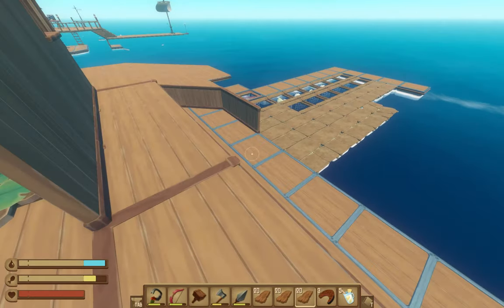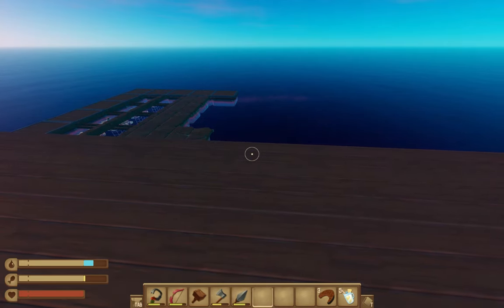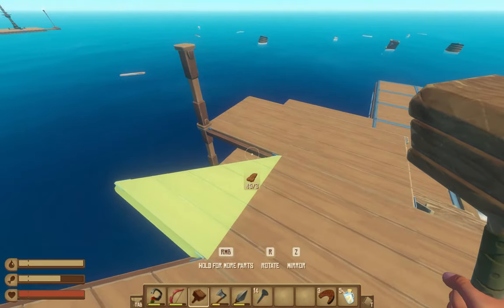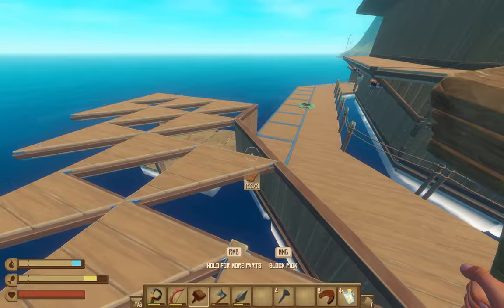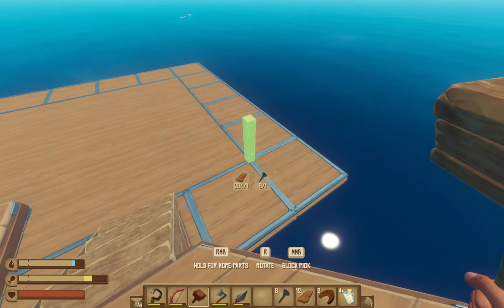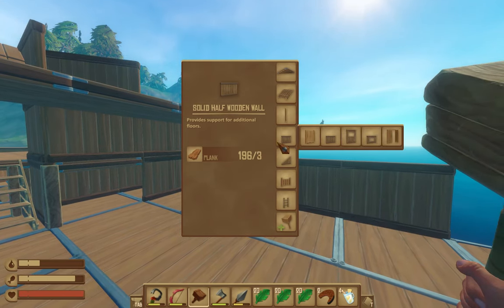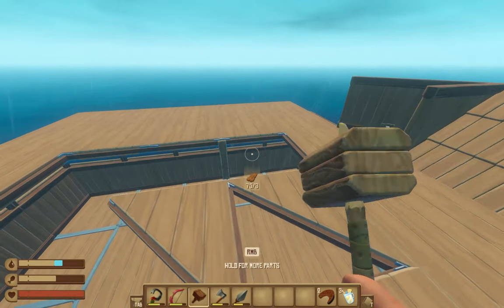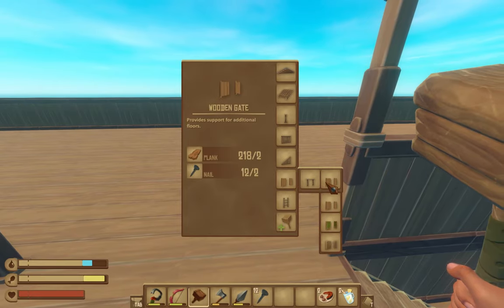Building a Barn! 👵 Grandma Games: Raft The final Chapter ★ Building Series EP.18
People asked me to make another Raft building series so .. here we go!
We are going to do a full play through in where I will show you how I build my "little" Floating .. well pile of planks 😊

If you enjoy seeing me build, laugh, have fun, explore, build, laugh, fail, succeed, do/be crazy, laugh, ... then please consider helping me out on this real life Raft adventure called Youtube 😊 by:

Much love from Grandma Wendy 💖